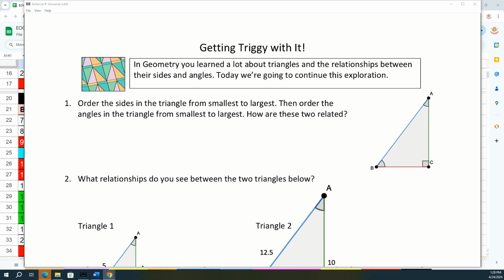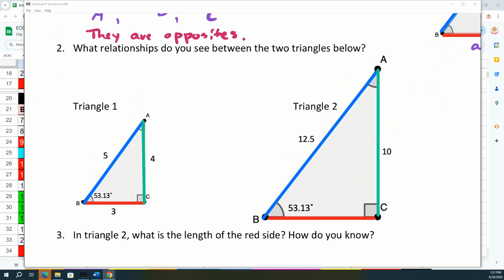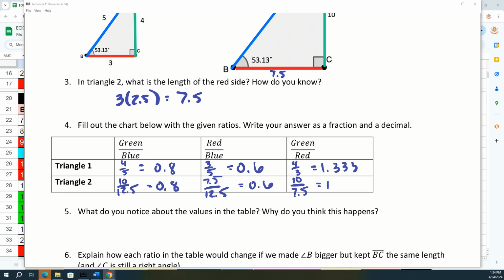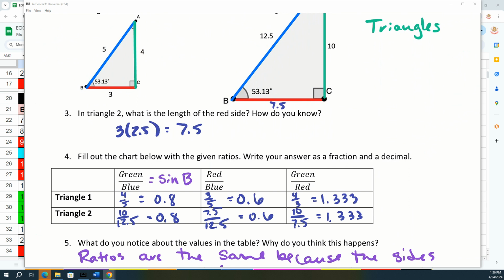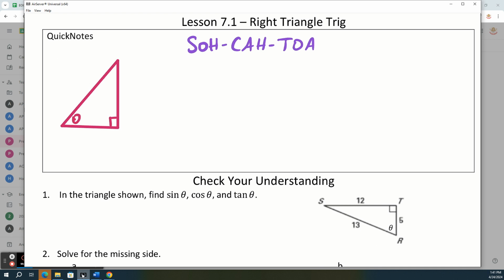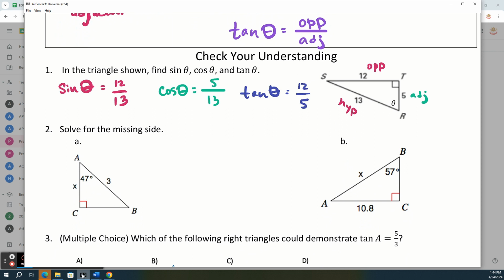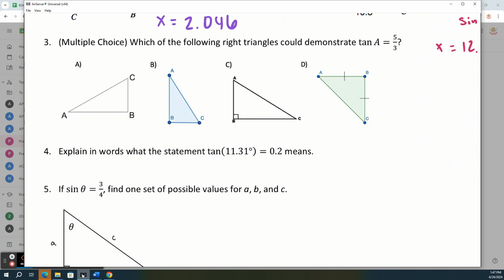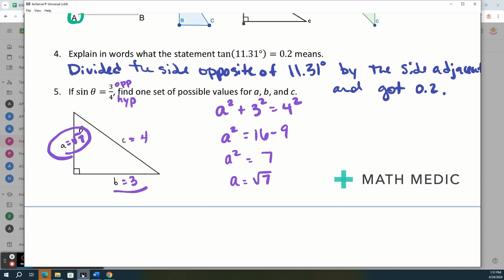Lesson 7.1 Intro to Trig